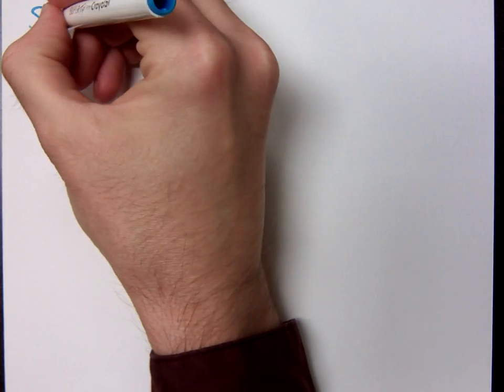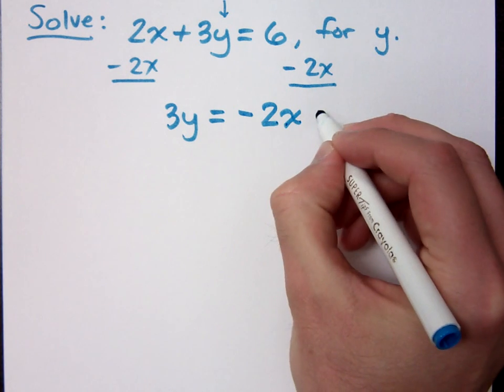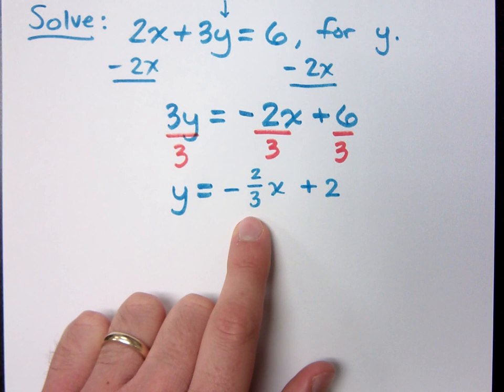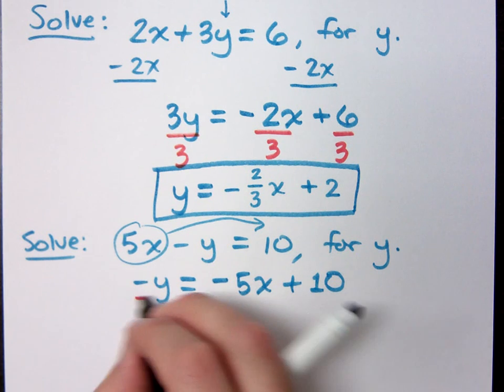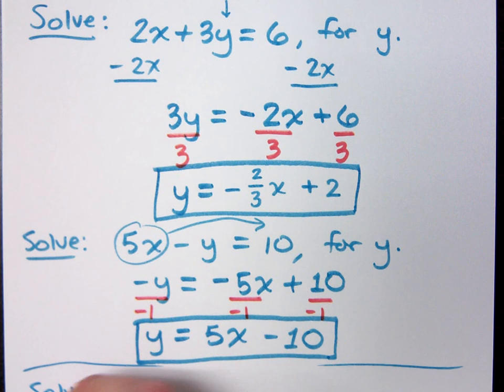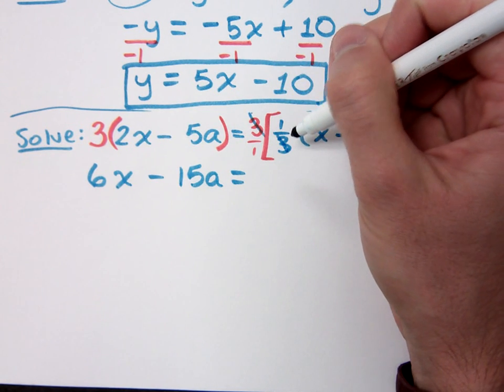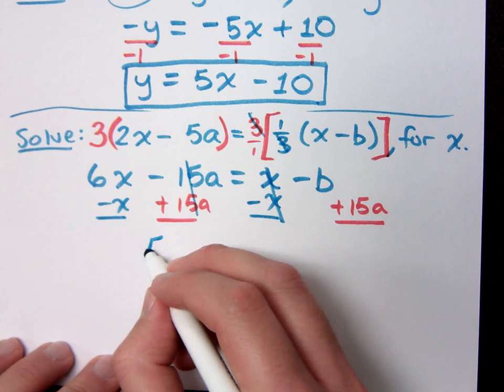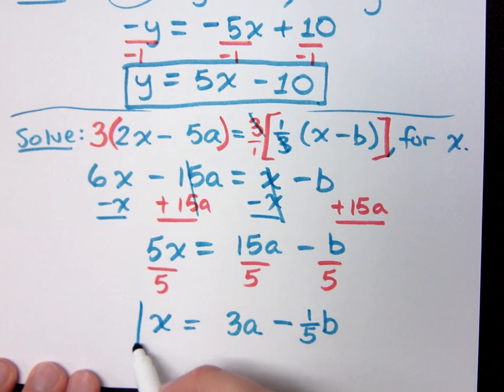Beginning Algebra - Part 28 (Formulas)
Solve: 2x + 3y = 6, for y.
Solve: 5x - y = 10, for y.
Solve 2x - 5a = 1/3 (x - b), for x.